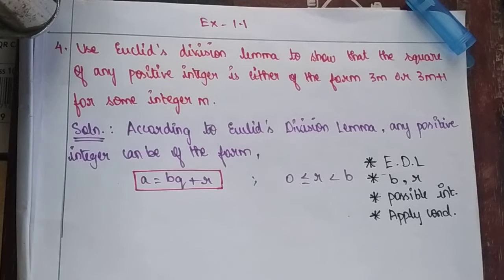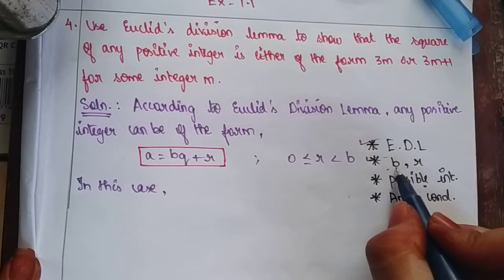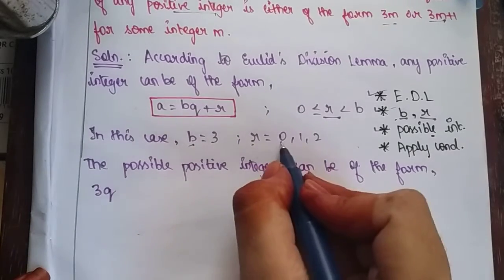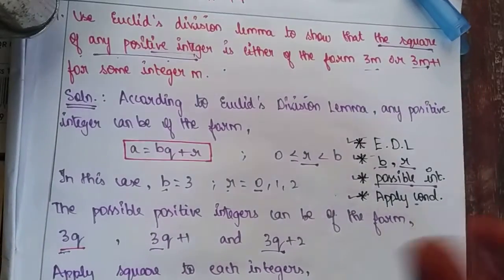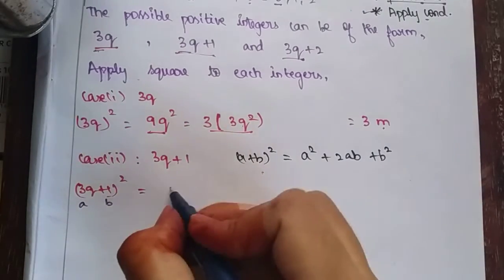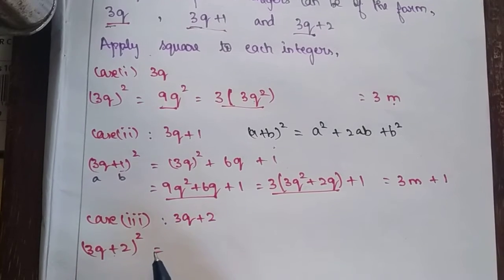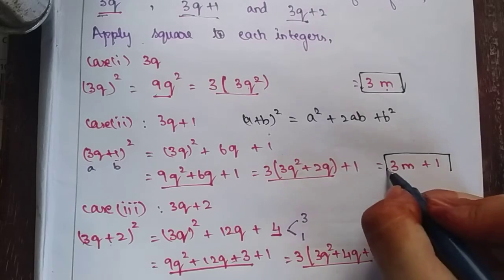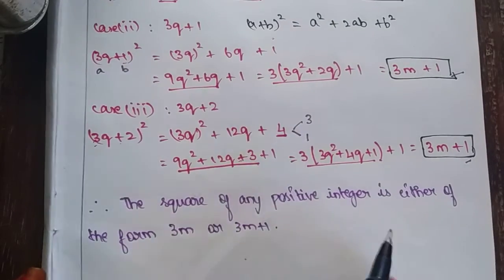Cbse | NCERT | Class X | Maths | Chapter 1 | Real numbers | Ex - 1.1| Q.No: 4 | Square - 3m or 3m+1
This video contains the procedure to solve -
Show that the square of any positive integer is either of the form 3m or 3m + 1 for some integer m.

Using Euclid's division Lemma.